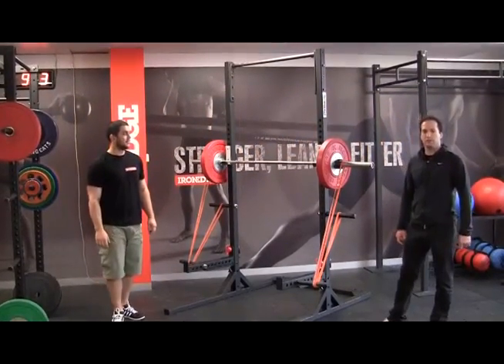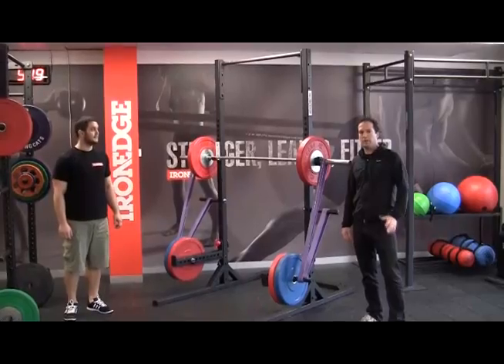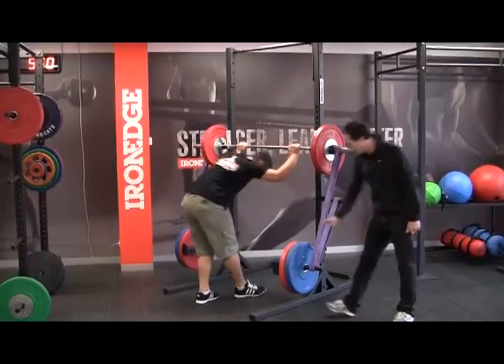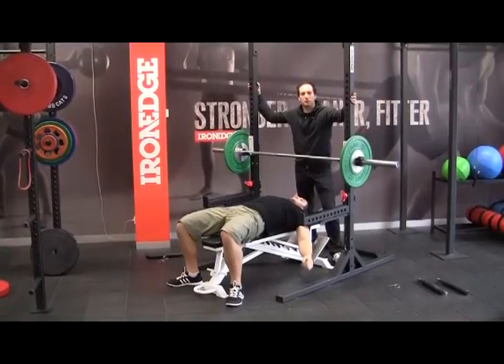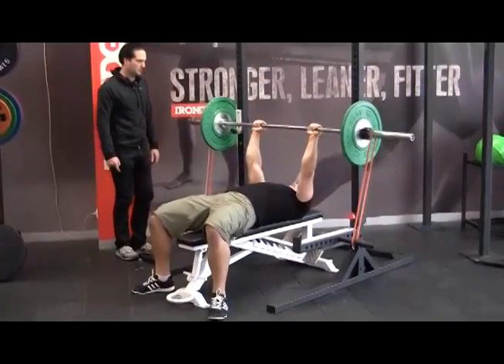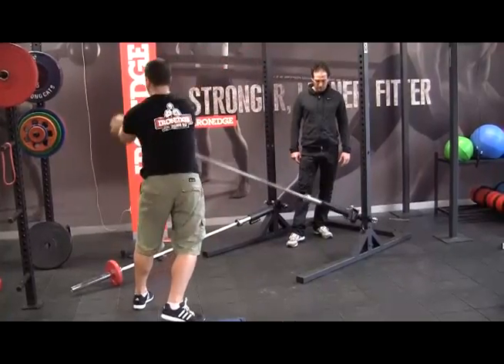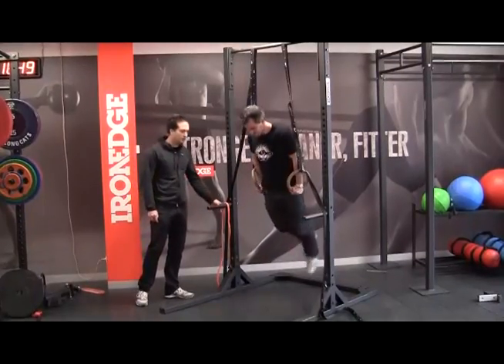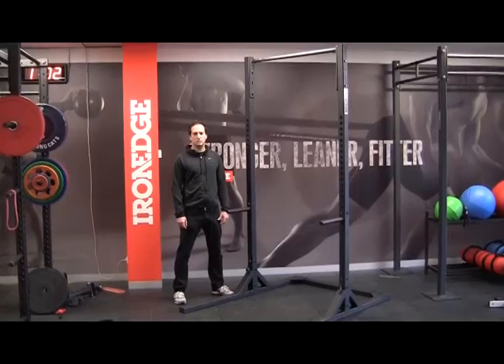Assault Rack Setup Demos